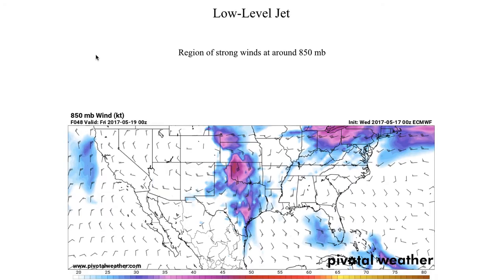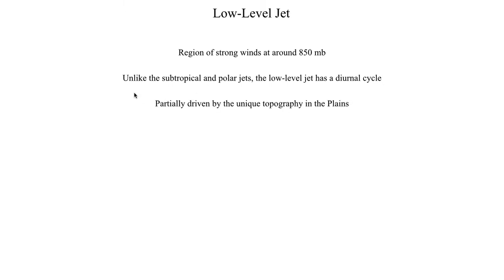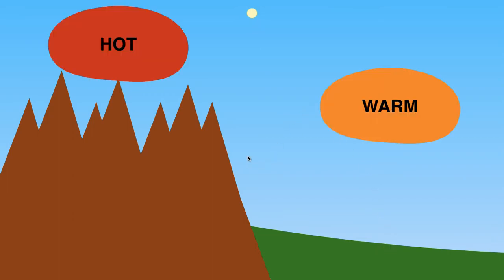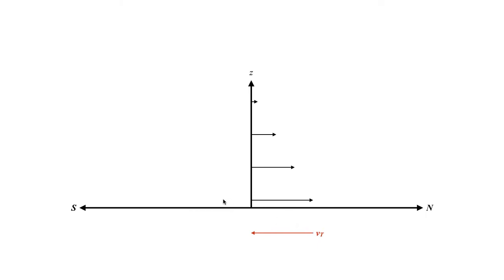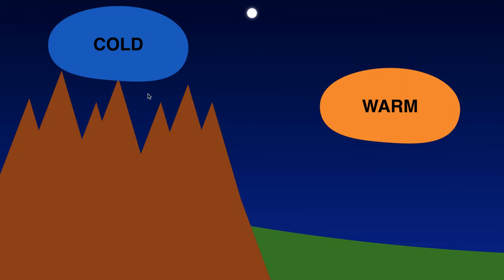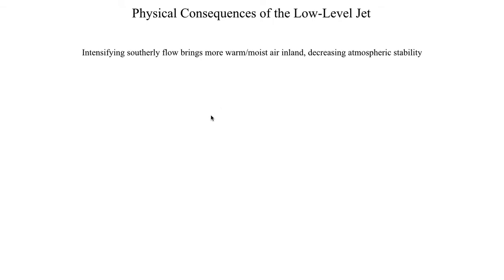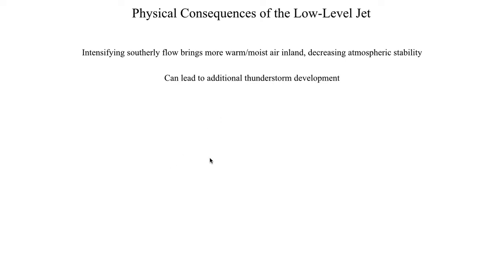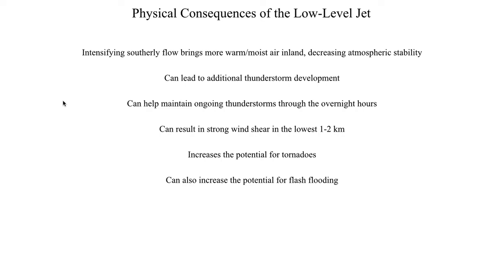METR2023 - Lecture 16 - Segment 1: The Low-Level Jet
A look at the low-level jet, which typically exists between 1-2 km above ground level. Unlike most jet-streams, the low-level jet has a diurnal cycle and is believed to play a key role in the formation of tornadoes.